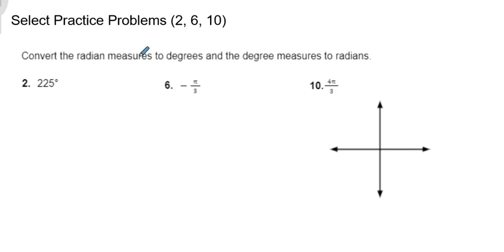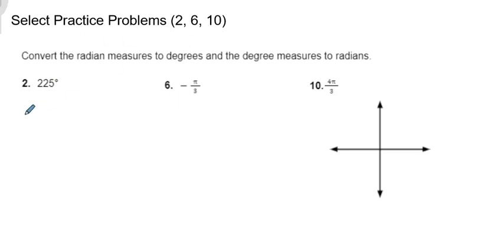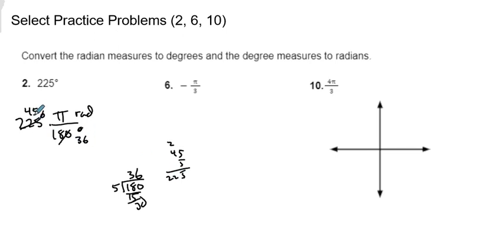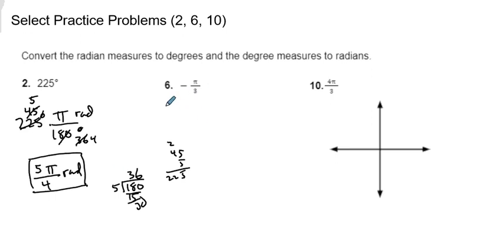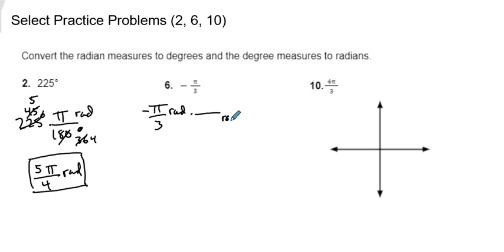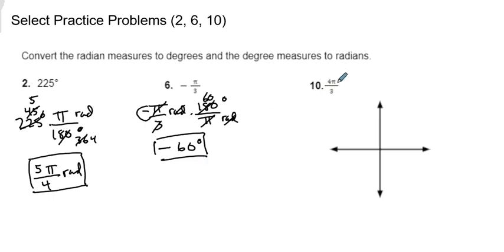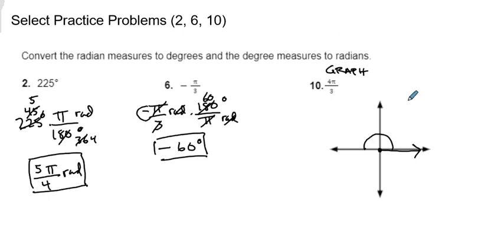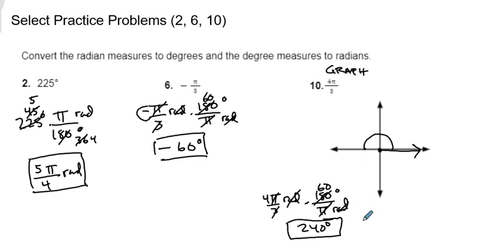Alg2 Sem 2 Unit 6 Lesson 5 Radian Measure - Select Practice Problems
3 of 3 - Here is the homework help vid!